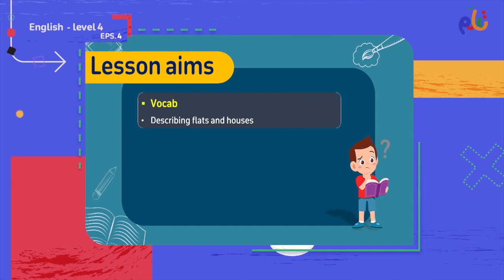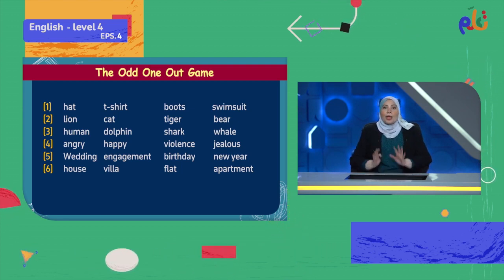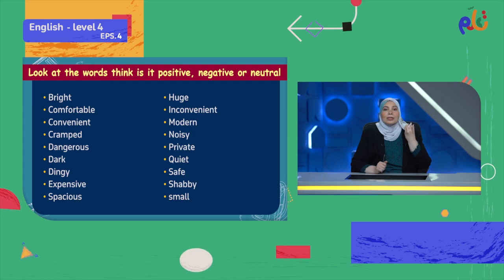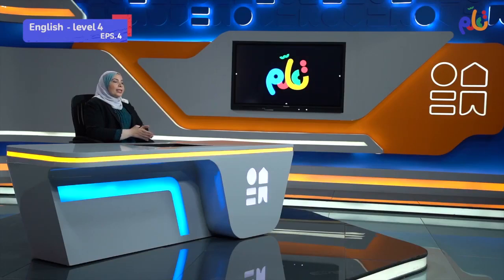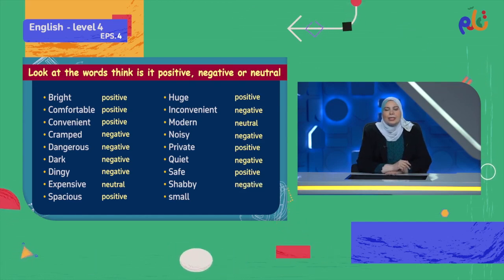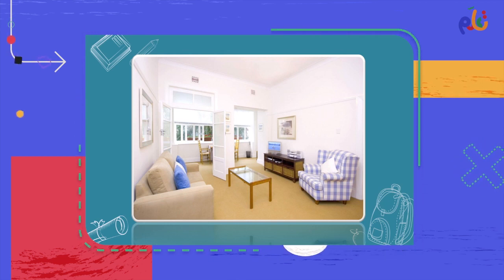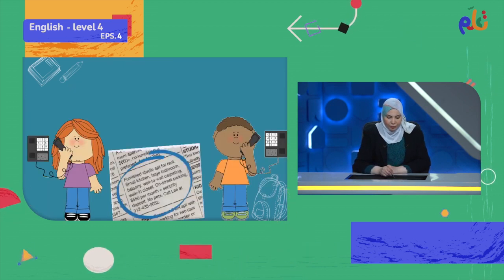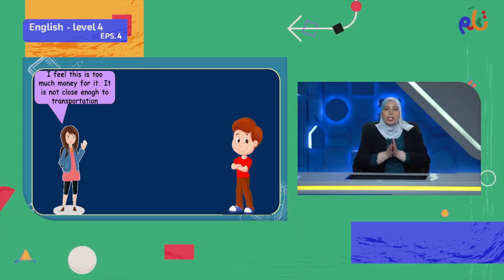الحلقة الرابعة اللغة الإنجليزية تعلم English Level 4 describing the house or flat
اللغة الإنجليزية | الحلقة الرابعة | تعلم | English - Level 4 | describing the house or flat

يمكنكم مشاهدة باقي حلقات الكورس حصريًا ومجانًا على تطبيق مدرستنا Plus :
لمستخدمي نظام أندرويد: